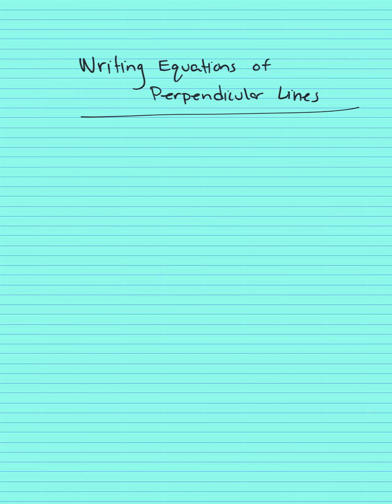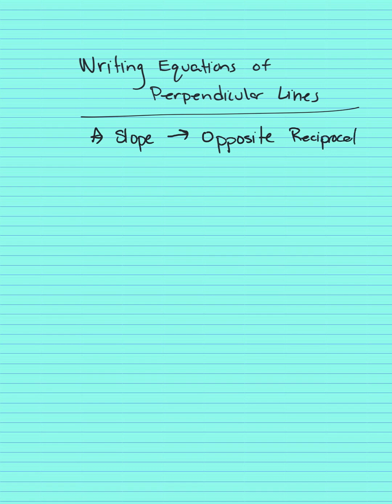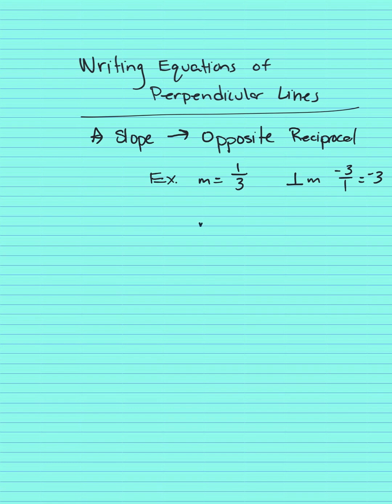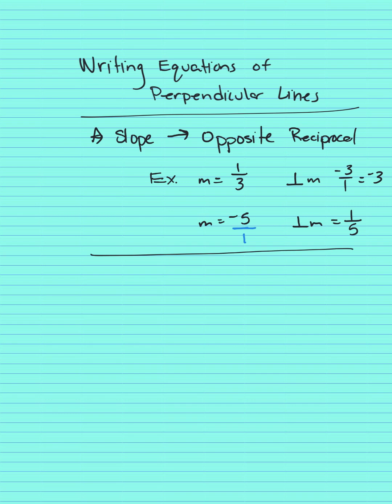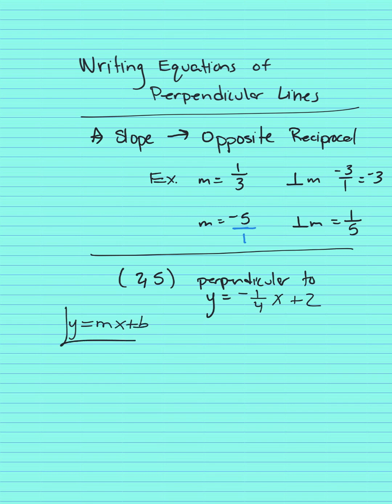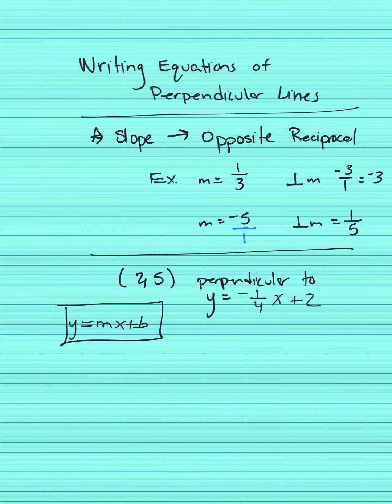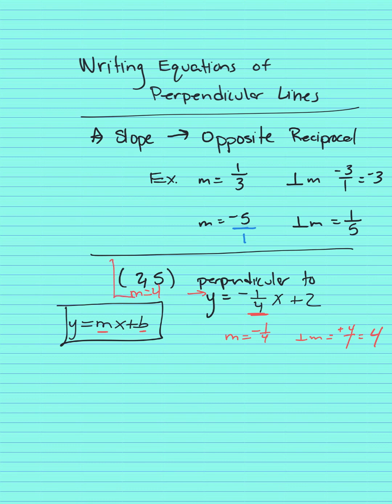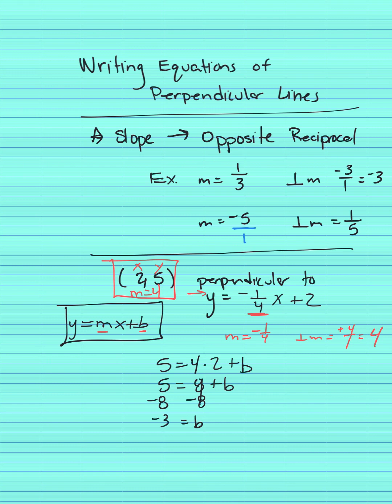Equations of Perpendicular Lines